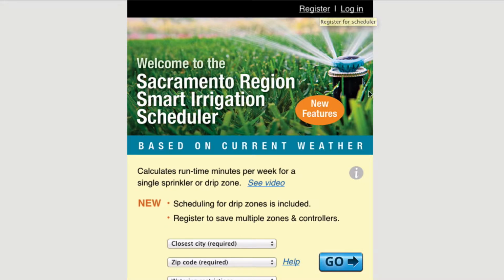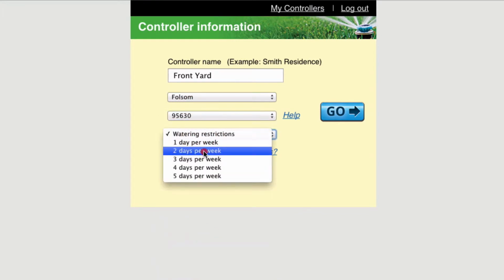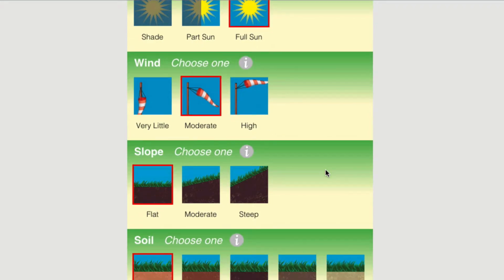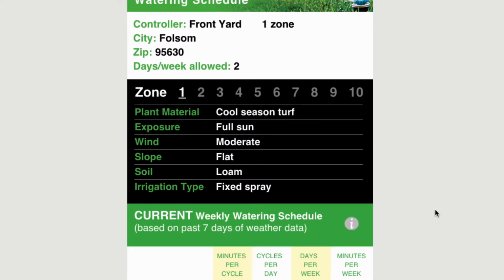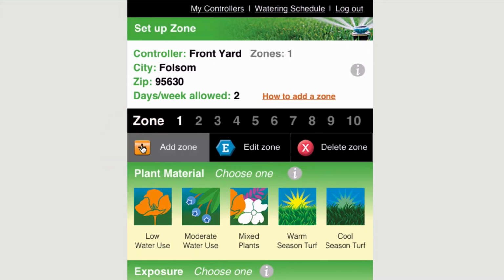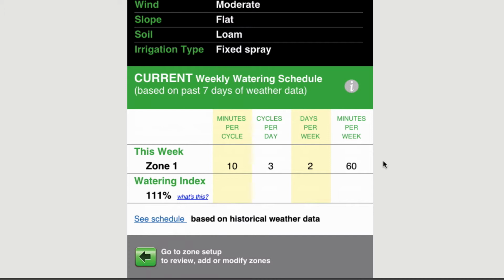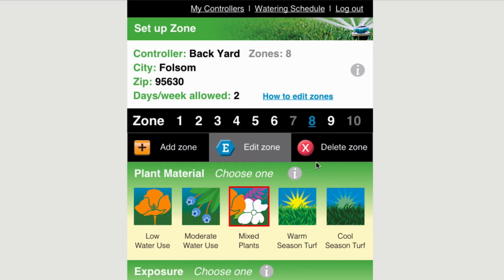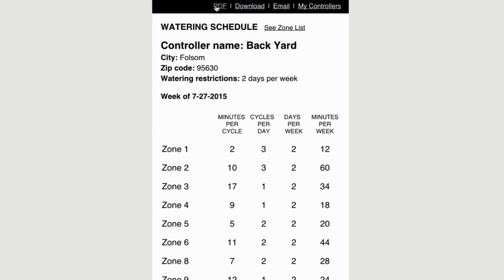Multi-Zone Scheduler Tutorial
This is a tutorial for using the Smart Irrigation Scheduler for the Sacramento Region. This is a free app for the Sacramento Region.